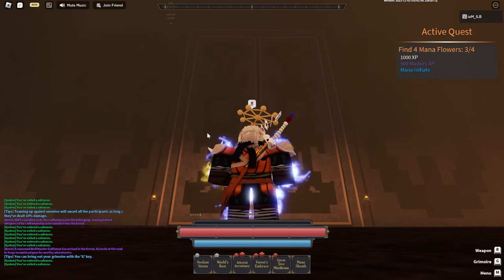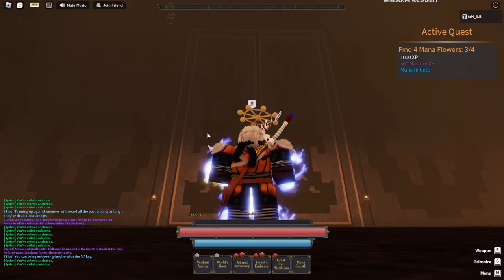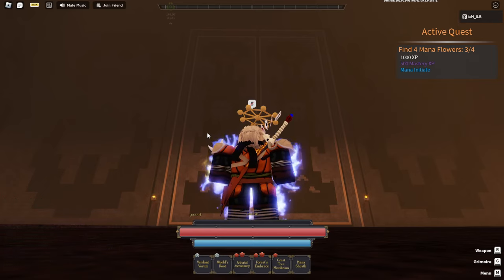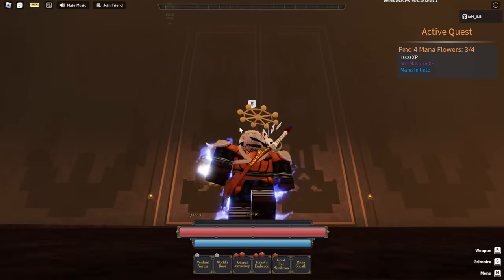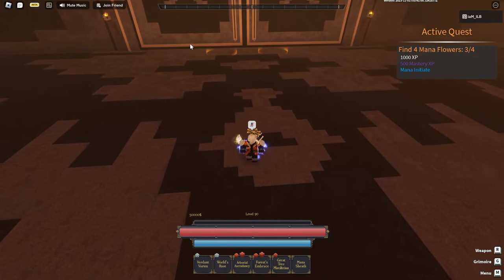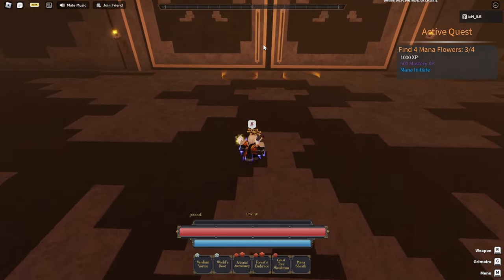how to open the new Halloween doors in clover retribution